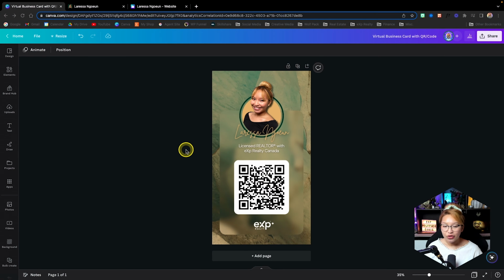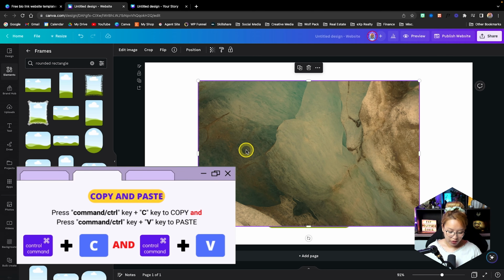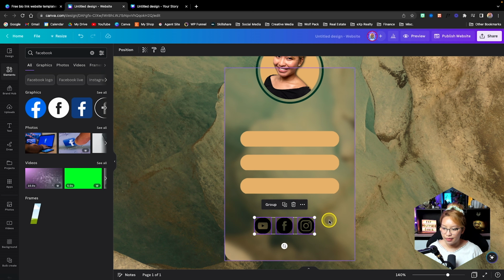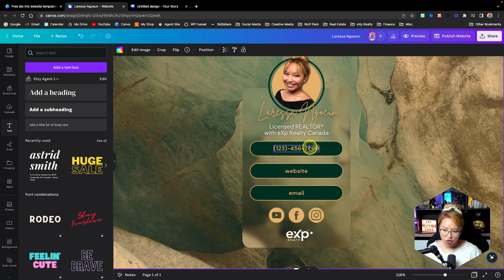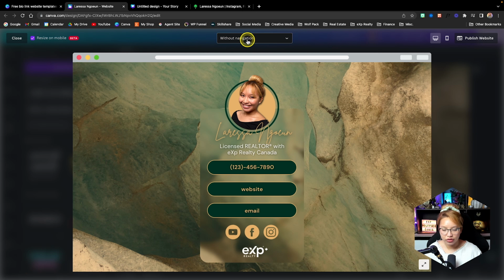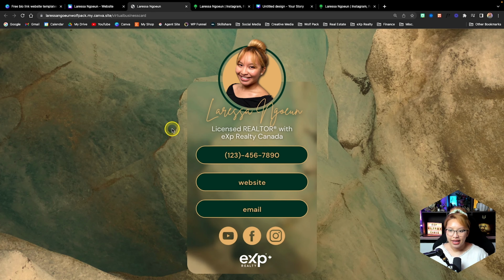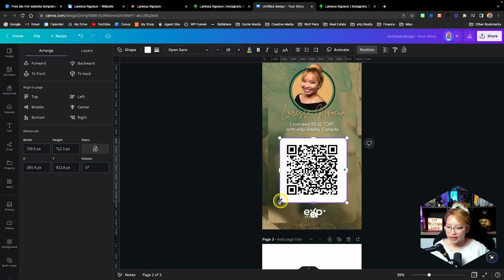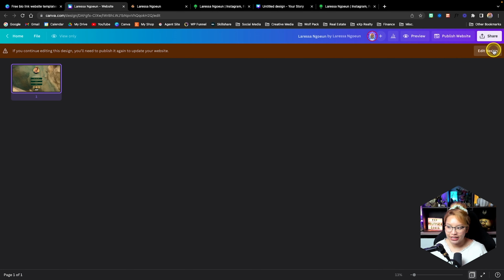Level Up Your Networking Game with this VIRTUAL BUSINESS CARD HACK!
How to make a DIGITAL BUSINESS CARD with a QR Code for FREE in 2023 [Canva Tutorial]

Elevate your networking game with a digital/virtual business card! By the end of the video, you'll have a standout digital business card that you can share with anyone you meet in your professional life. And the best part? You can create it all for free on Canva! Let’s get designing!

▼TIMESTAMPS▼
00:00 - Break down of Virtual Business Card Design
01:50 - Creating Virtual Card with Canva Website
08:14 - Hyperlinking Buttons & Icons
11:12 - Desktop & Mobile Canva Website Preview
11:56 - How to Publish Canva Website
13:53 - Creating QR Code
14:47 - Creating Phone Screen Saver with QR Code
17:16 - Republish Canva Website after editing
17:43 - Testing QR Code on Phone Screen Saver
18:50 -  Downloading Screen Saver as Image
19:28 - Virtual Business Card Design Recap

▼MENTIONED VIDEOS▼
→ 03:57 - Head Pop Out Profile Picture Tutorial

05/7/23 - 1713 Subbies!